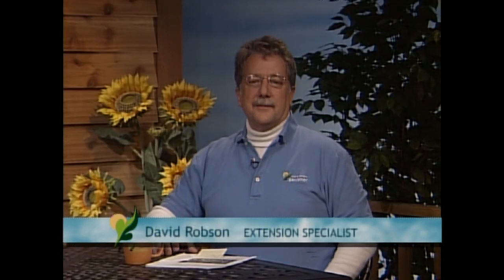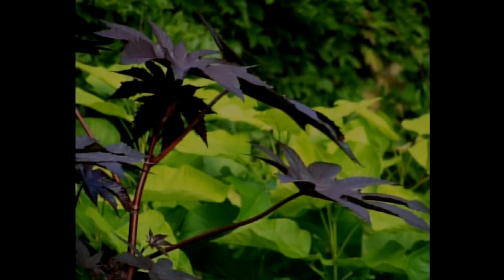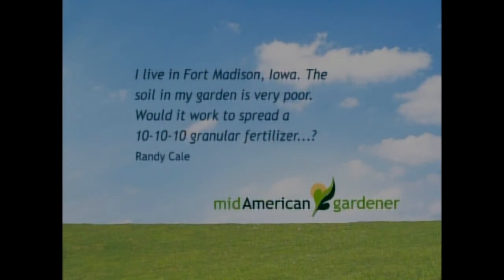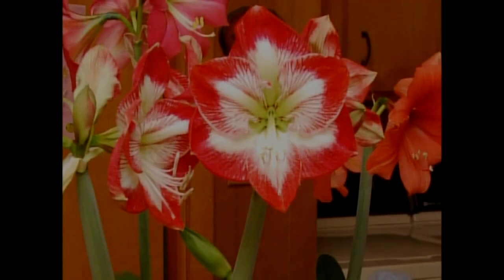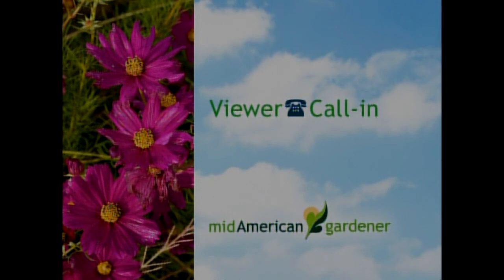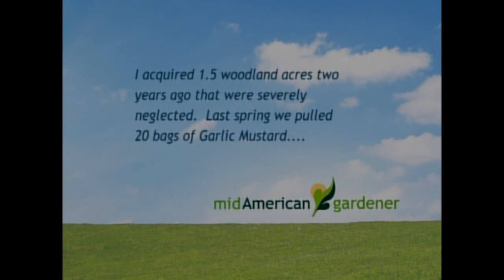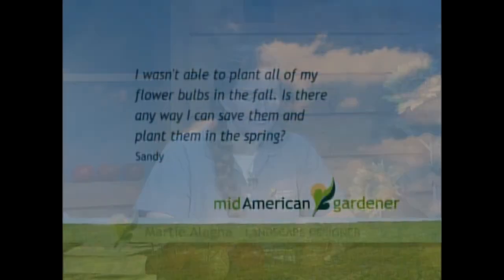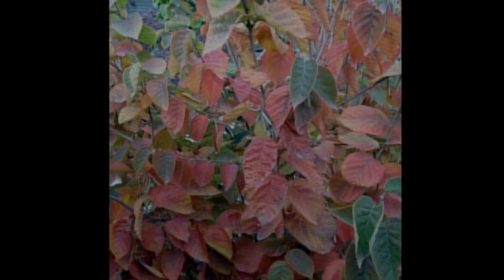Mid-American Gardener with Dianne Noland - February 13, 2014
Horticulture expert Dianne Noland and special guest panelists David Robson, Doug Williams and Martie Alagna discussed soil testing, the different types of mulches that best serve our gardens, rose types that produce the best colors and some of the most efficient ways to uproot garlic mustard. Doug explained the blooming of the Amaryllis flowering bulb and reminded us that the Amaryllis Belladonna was George Washington Carver's favorite. Plus much more!